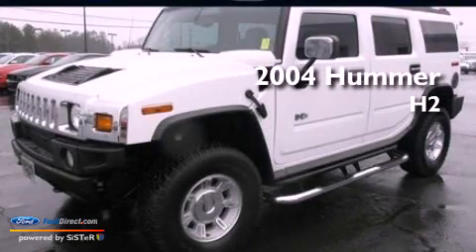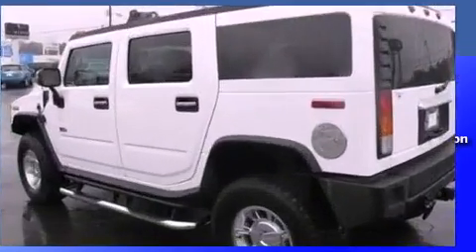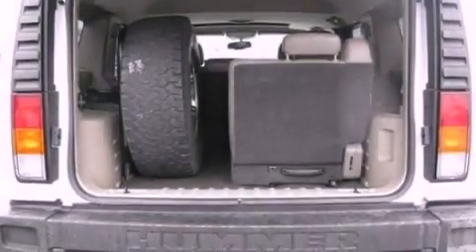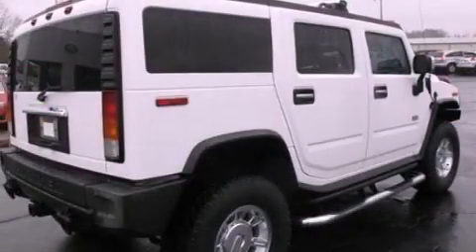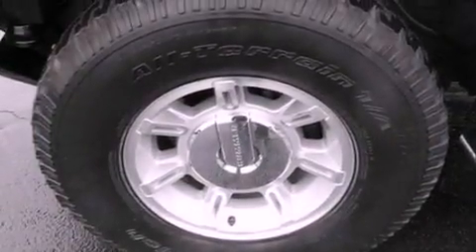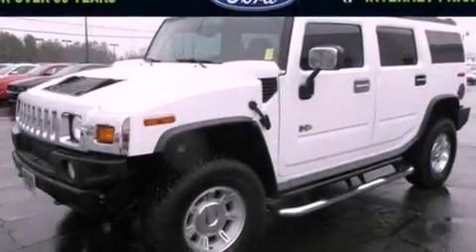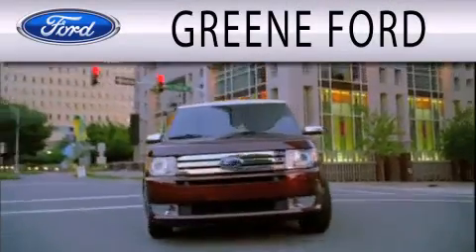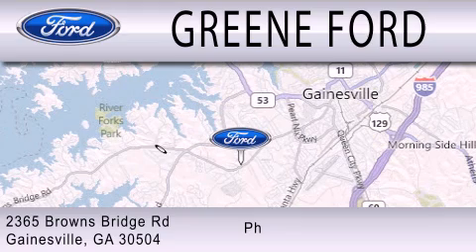2004 HUMMER H2 Gainesville GA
Year : 2004
 Make : HUMMER
 Model : H2
 Engine : 6.0L V8 16V MPFI OHV
 Trans . : 4-SPEED AUTOMATIC
 Exterior : WHITE
 Miles : 145,582
 Interior : WHEAT
 Stock : P4545